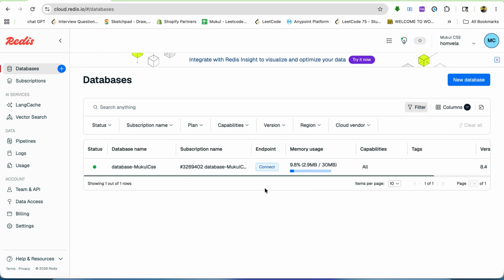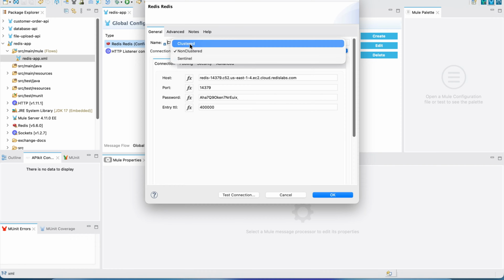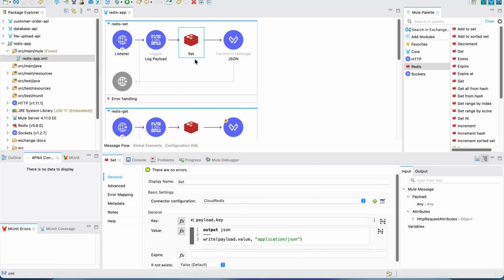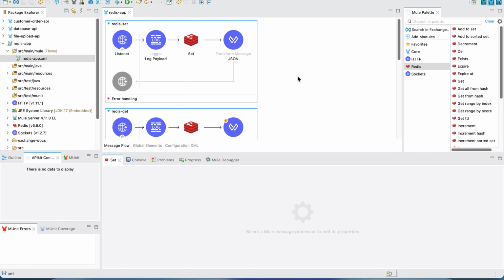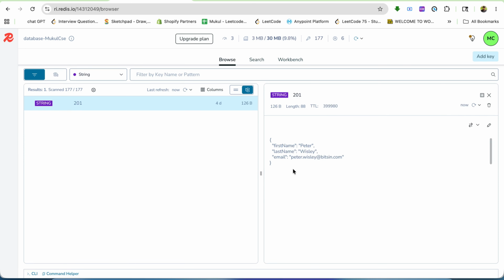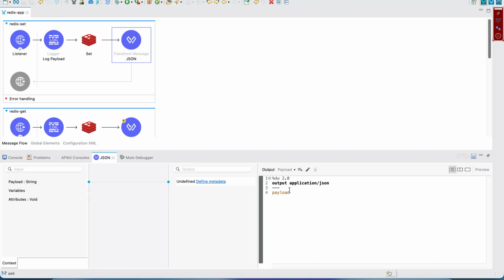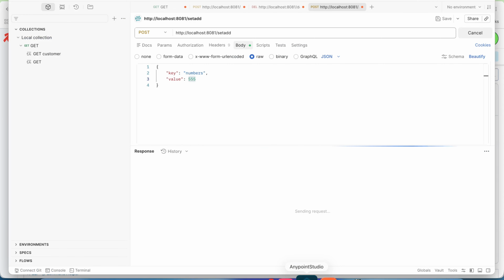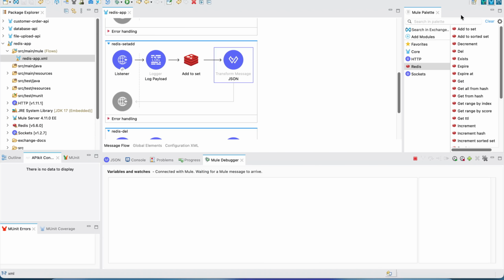Redis Connector Reference | Mulesoft